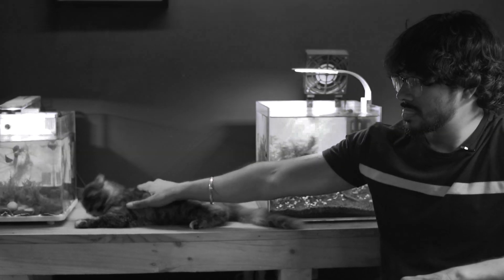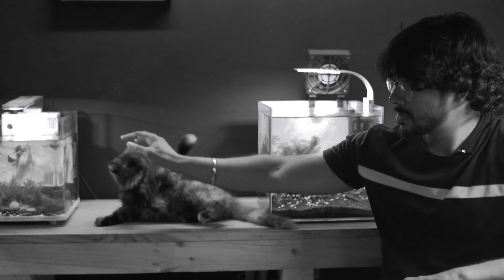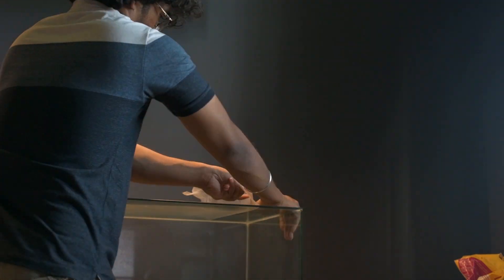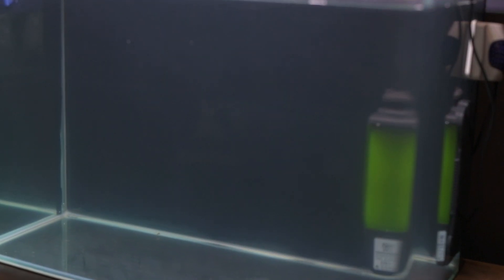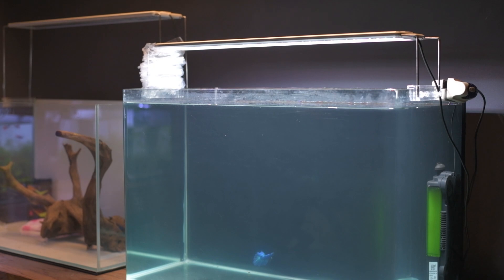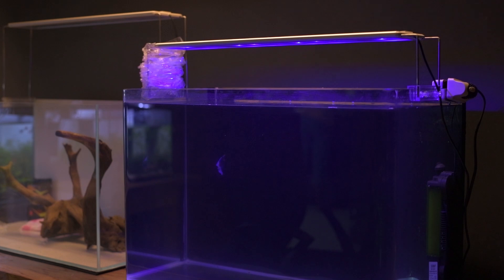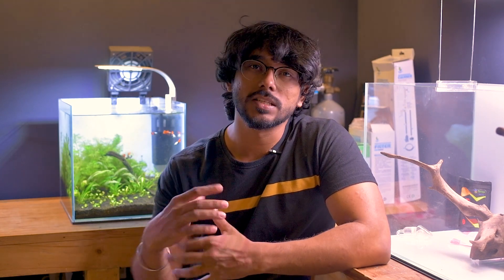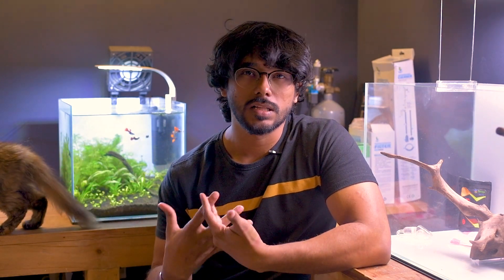#119 Flowerhorn Setup in my Studio? | Tamil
How about setup a tank for Flowerhorn in my studio. Sharing my idea and opinion about flowerhorn tank.

Products Online Links:

Top Filter Small
Top Filter Big
Aqua Clay
Fish Net
Tropica Fertilizer
Seachem Flourish

CREDITS
Video and Edited by : Just Klicks